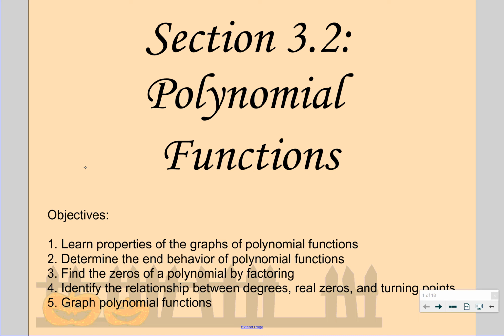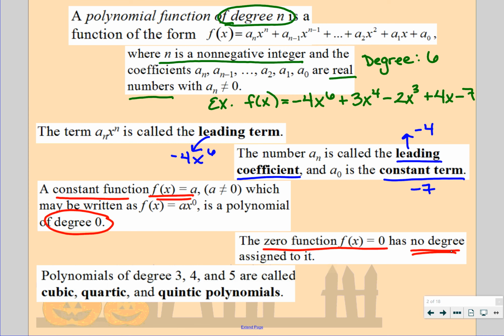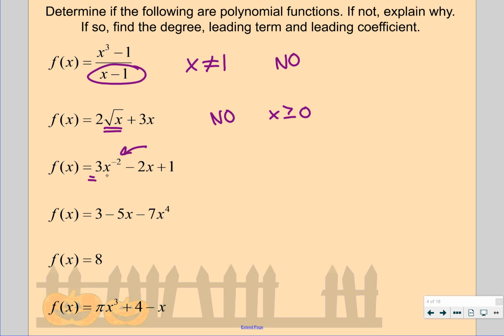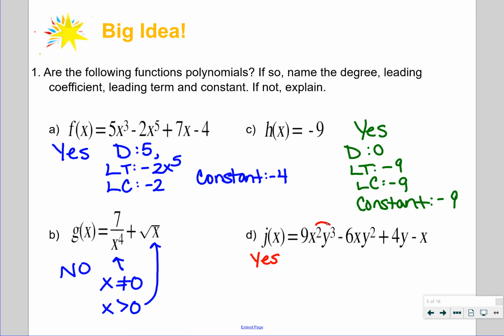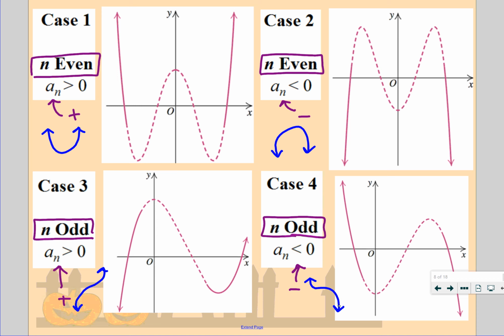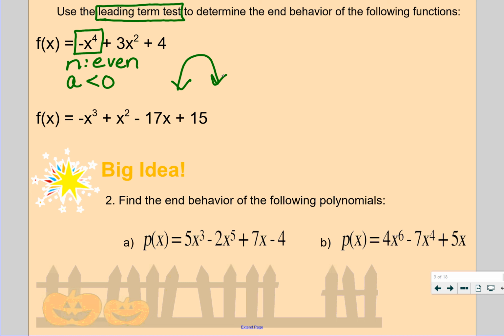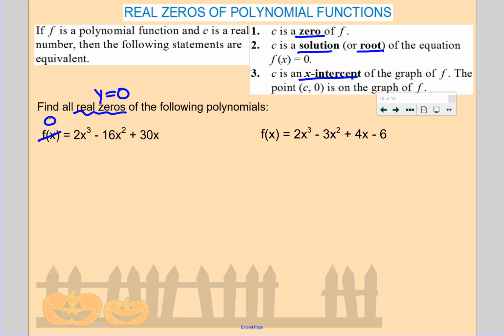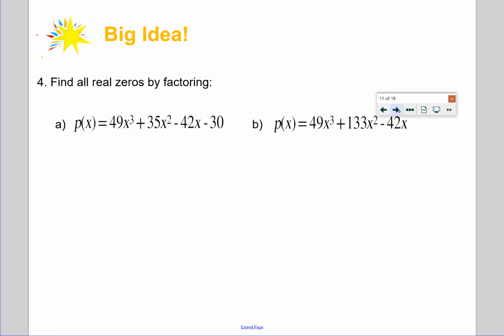Section 3 2 Part 1 Solutions